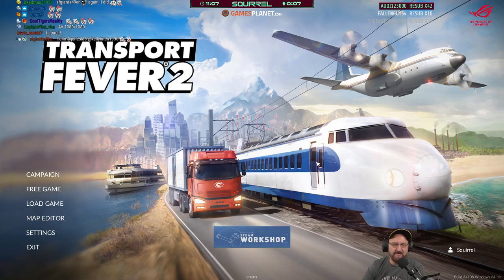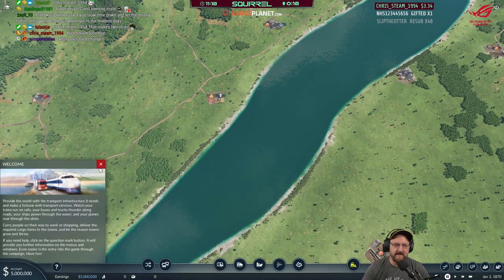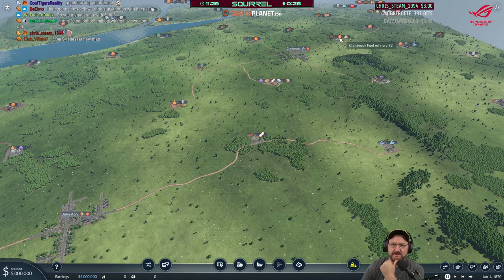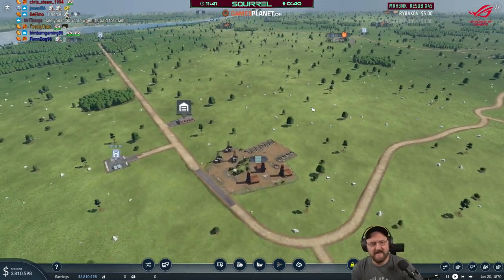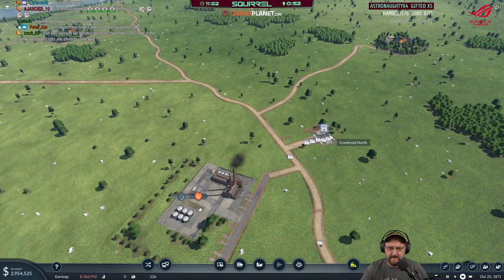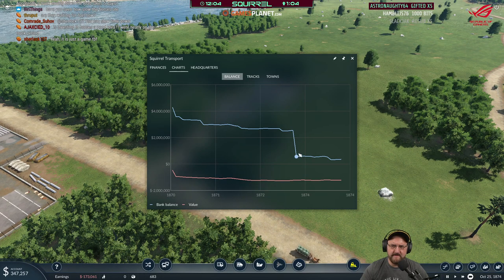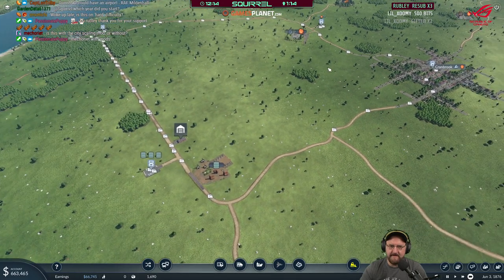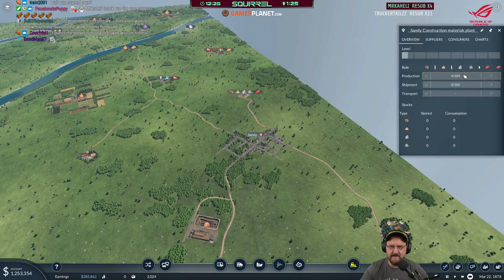Transport Fever 2 | 15th August 2021 | 1/6 | SquirrelPlus